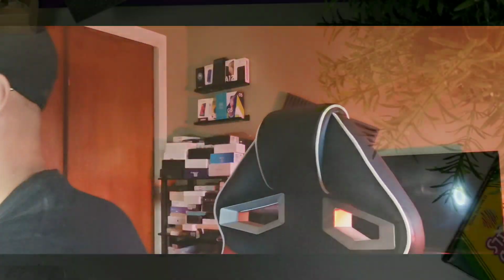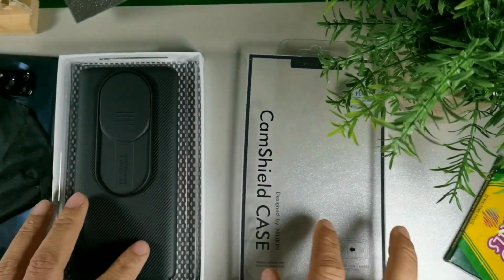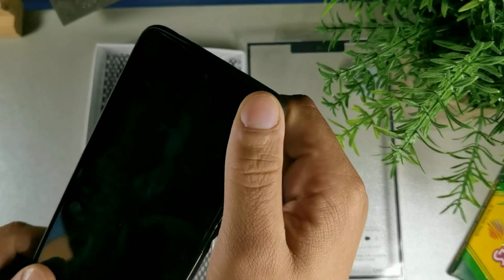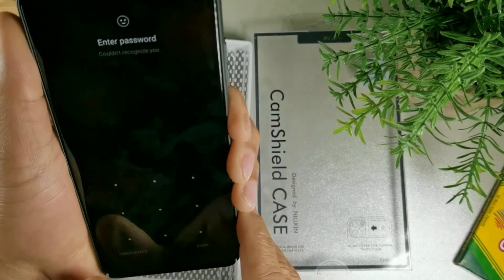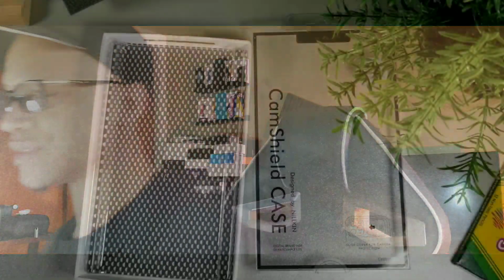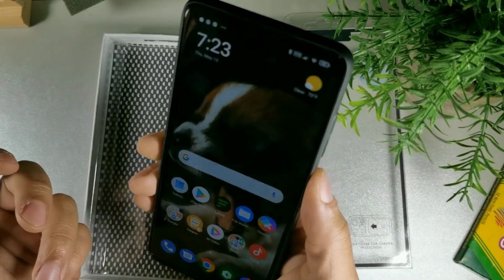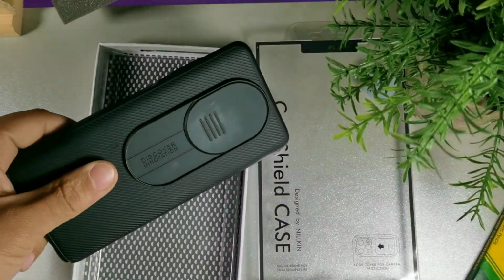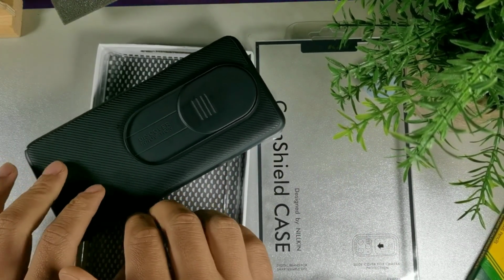Poco X3 NFC | Nilkkin CamShield Camera Lens Protection Slim Back Case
Xiaomi Poco X3 NFC Nillkin Slide Cover Camera Lens Protection Slim Back Case
for Xiaomi Poco X3 NFC Case, Nilkkin CamShield Pro Slim case Protective Cover Case with Camera Protector Hard PC and TPU Ultra Thin Anti-Scratch Phone Case for xiaomi Poco X3 NFC /X3 Pro

Compatible with: Xiaomi Poco X3 NFC/ X3 Pro

Unique Design: Slide Camera Cover to protect the camera from scratching, 0.2mm lifted bezel for camera protection.
Advanced Technology: Processd by advance technology, delicate touch feeling, anti fingerprint and oil stain.
Accurate Cutouts: Tactile buttons for solid feedback and an easy press.
Wireless Charging-friendly: It supports wireless charging, no need to take off the case when going to wirelessly charge your phone.

Cam Shield Case
CamShield case combines with classic, fashion and protective elements. Slide cover for camera protection.

It also protects your privacy. Made of environmentally friendly PC material, which is tough and wear-resistant. Processed by advanced technology.

Good touch feeling. Anti fingerprint and oil stain. One-piece molding, completely fits your device. Provides reliable protection. Classic texture design. All around coverage.